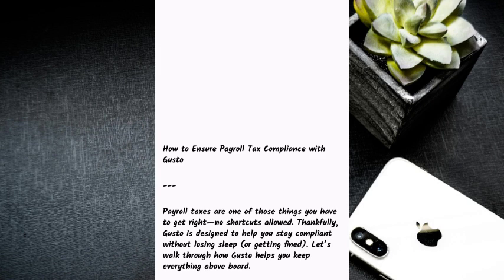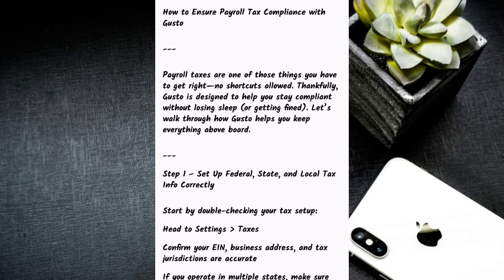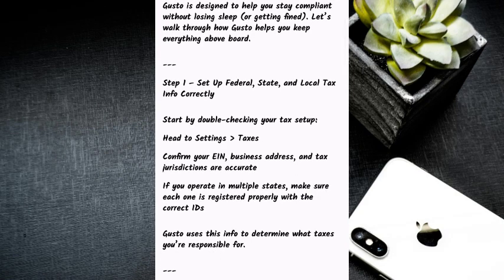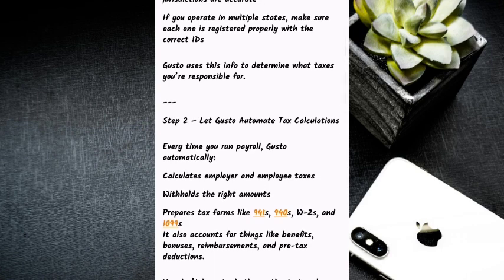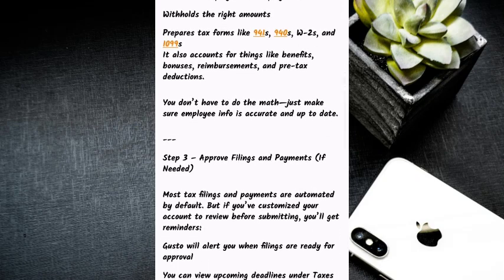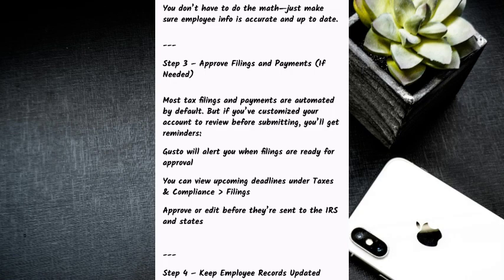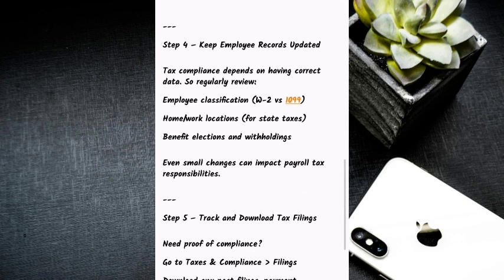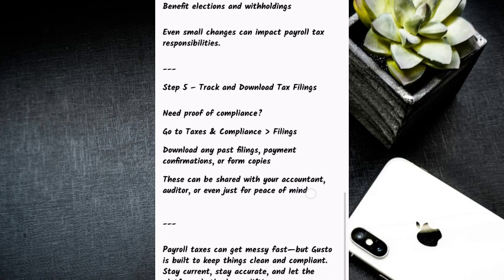HOW TO ENSURE PAYROLL TAX COMPLIANCE WITH GUSTO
In This Video, you will learn about HOW TO ENSURE PAYROLL TAX COMPLIANCE WITH GUSTO